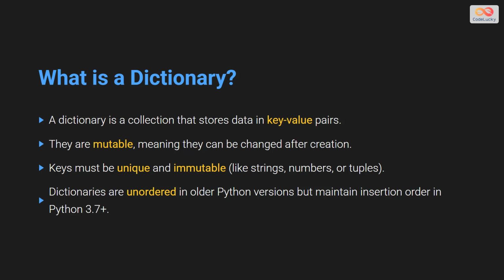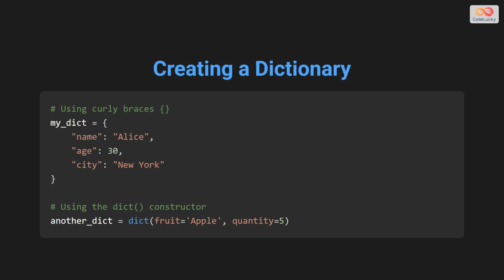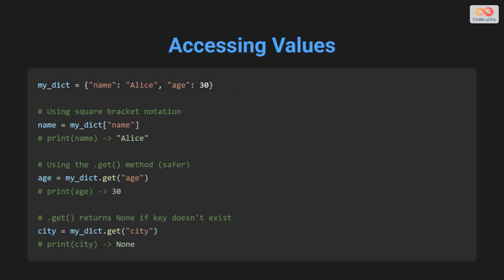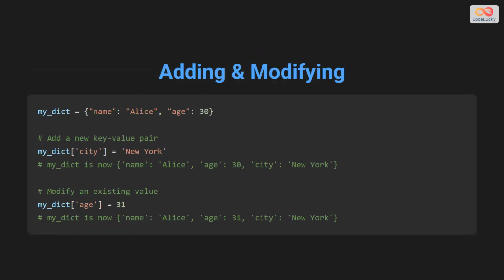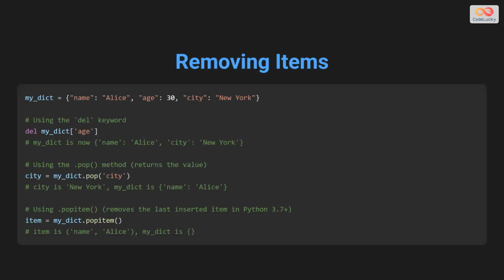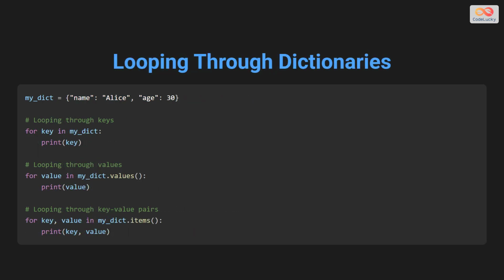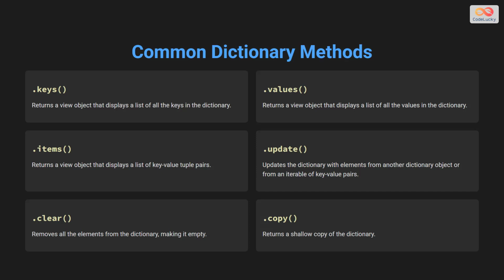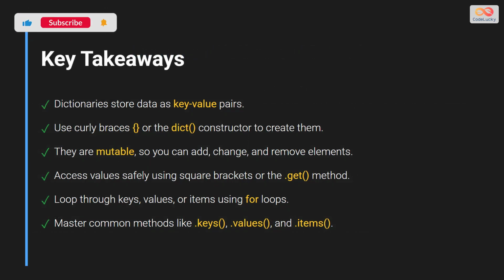Python Dictionaries Explained: A Beginner's Guide to Key-Value Data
Unlock the power of Python dictionaries in this comprehensive tutorial for beginners! 📚 We'll guide you through everything you need to know about this essential key-value data structure.

Learn how to create dictionaries from scratch, access and modify their data, and remove elements with confidence. We cover the fundamental techniques that every Python programmer must know. You'll see clear, practical examples of adding new data, updating existing entries, and using both the `del` keyword and the `pop()` method for removal.

We also dive into looping, showing you how to efficiently iterate through keys, values, and key-value pairs. Plus, you'll get a tour of the most common and useful dictionary methods like `.keys()`, `.values()`, `.items()`, and `.get()` to write cleaner and more efficient code. This video is perfect for anyone starting their journey in Python or looking to solidify their understanding of core data structures. Get ready to master dictionaries! 🚀

Chapters:
00:00 - Python Dictionaries Explained
00:13 - What is a Dictionary?
00:44 - Creating a Dictionary
01:07 - Accessing Values
01:31 - Adding & Modifying
01:55 - Removing Items
02:20 - Looping Through Dictionaries
02:43 - Common Dictionary Methods
03:09 - Key Takeaways
03:32 - Outro